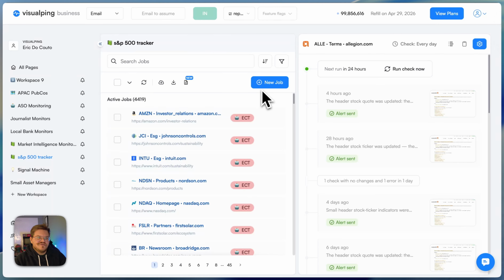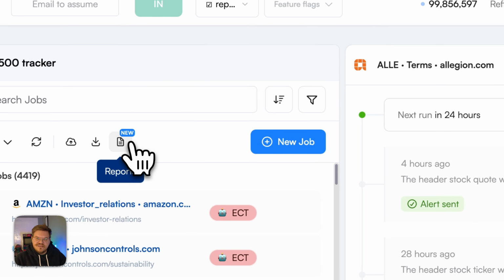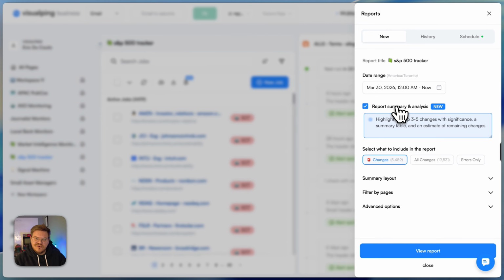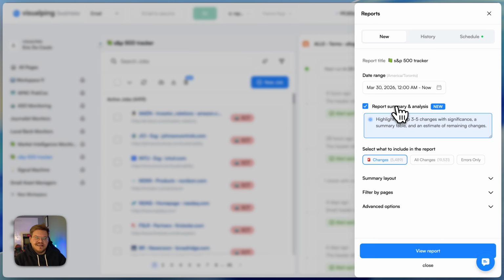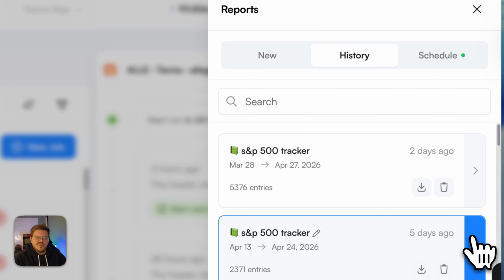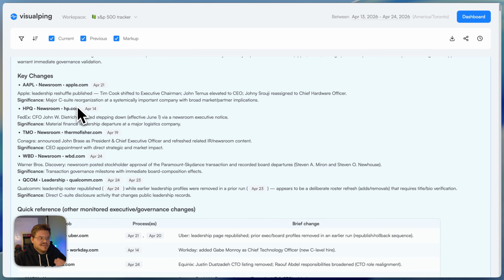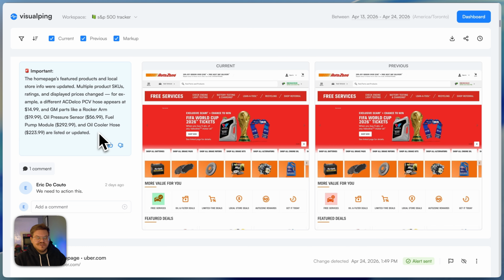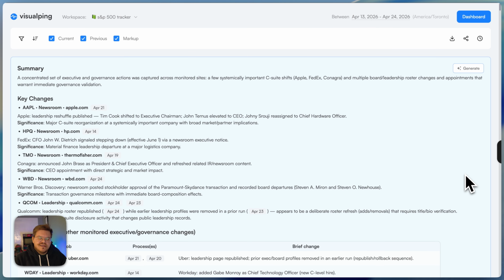Visualping Reports Walkthrough: AI Briefings for Website Changes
Visualping Reports turns scattered website change alerts into one shareable briefing.

In this walkthrough, I show how to generate a Visualping Report, choose a date range, turn on AI Summary & Analysis, review important changes, inspect visual diffs, add team context, and share or export the finished report.

Use Reports for competitive intelligence, compliance monitoring, agency client reporting, ecommerce price tracking, executive updates, and any workflow where your team needs the full story behind website changes.

Chapters:
0:00 Introducing Visualping Reports
0:45 Opening the report builder
0:55 Choosing a report date range
1:25 Turning on AI Summary & Analysis
1:45 Selecting change filters and report layout
2:45 Finding reports in Report History
2:55 Opening a completed report
3:10 Reading the AI summary and quick reference table
3:35 Reviewing visual diffs and individual changes
4:10 Adding comments and team context
4:30 Sharing and exporting reports
4:45 Cleanup controls, flags, hidden changes, and recap